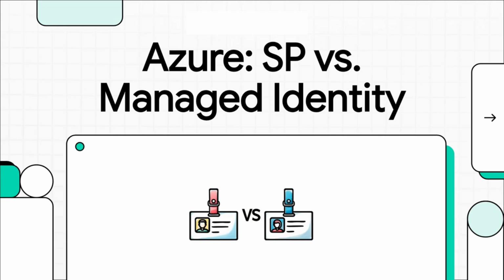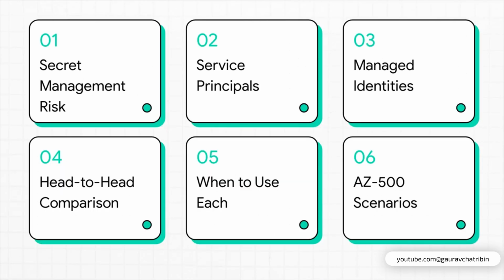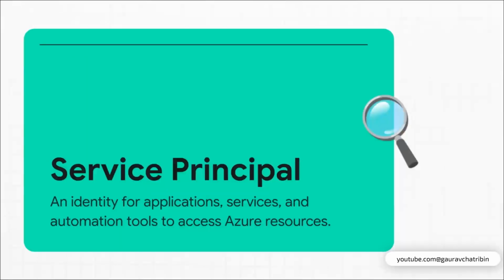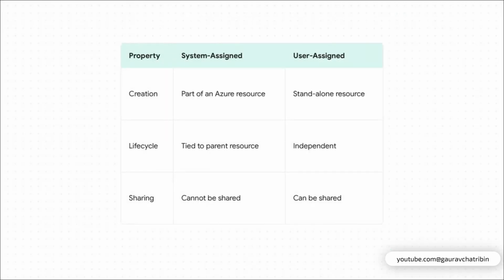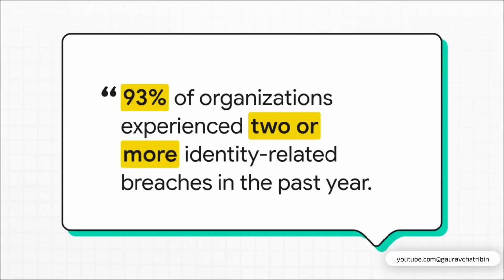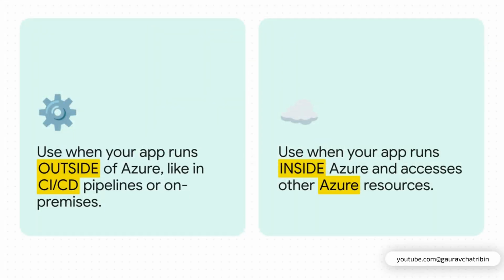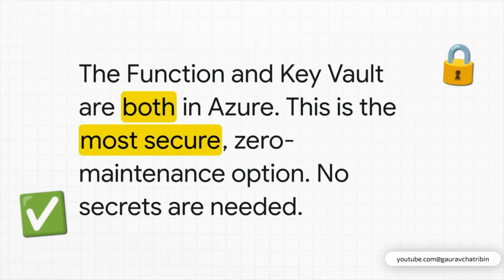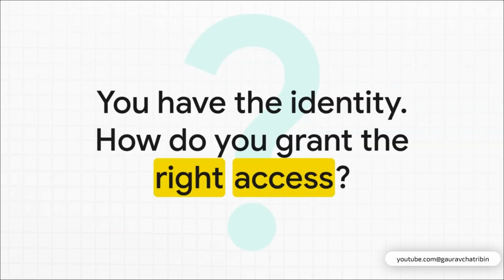Service Principal vs Managed Identities in Azure | AZ-500 Exam Prep Guide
Confused about when to use a Service Principal vs a Managed Identity in Azure? 🤔
In this video, I break it down step by step with real-world scenarios and AZ-500 exam relevance.

🔑 What you’ll learn in this video:

What is a Service Principal in Azure?

What are Managed Identities and why are they secretless?

Key differences you MUST know for the AZ-500 exam.

Real-world security scenarios with Azure Key Vault, App Services, and Automation.

Quick decision-making tips for exam-style questions.

📘 Perfect for:

Microsoft Certified: Azure Security Engineer Associate (AZ-500) exam candidates.

Cloud Security Engineers securing Azure environments.

Anyone curious about Azure identity management best practices.